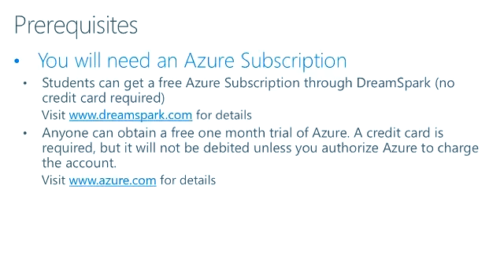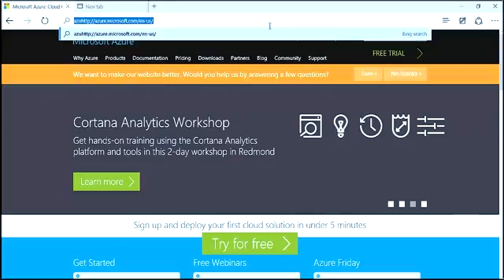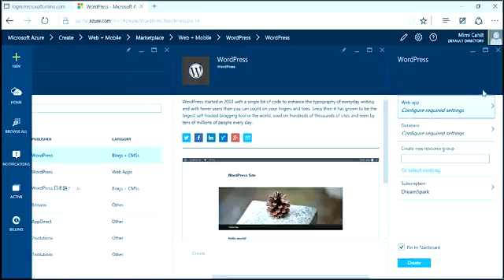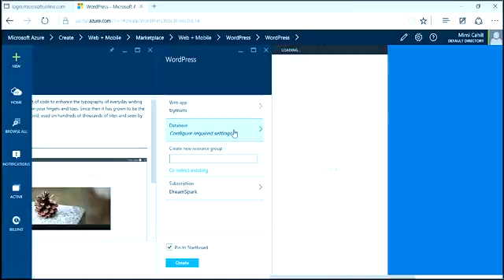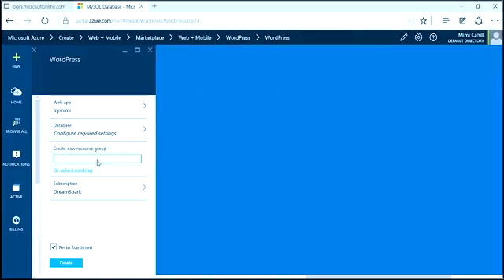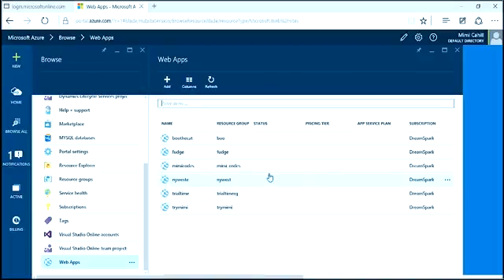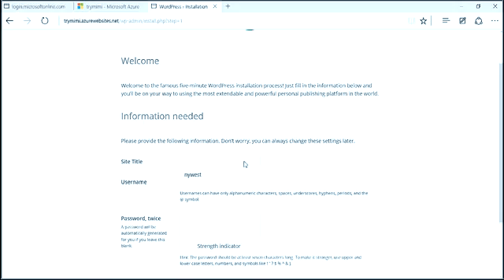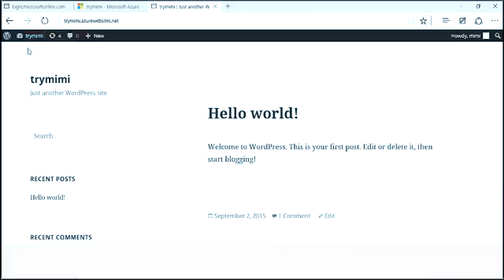Creating a WordPress Website on Azure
If you have not activated your free Azure DreamSpark subscription, watch Activating a Free Azure DreamSpark Subscription before watching this video.

In this video, learn step by step how to create a WordPress website on Azure. WordPress is a great tool to get a polished website up and running quickly. Check out aka.ms/OnlineResume for tips on how to create your online resume using WordPress!